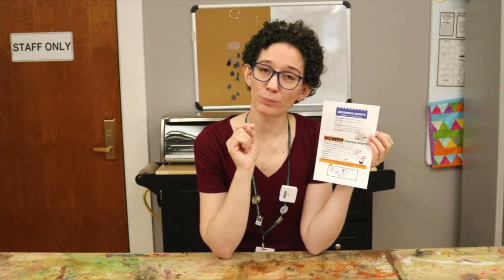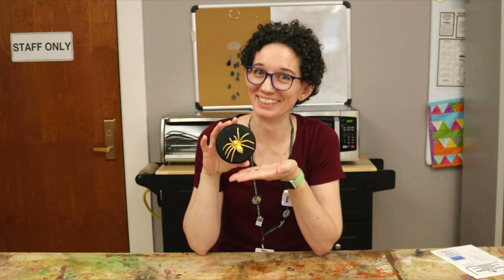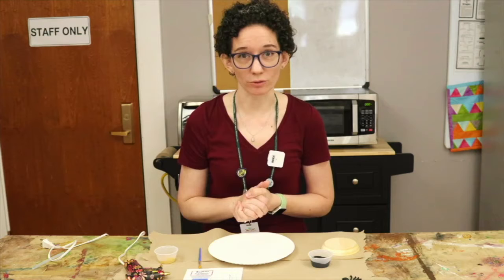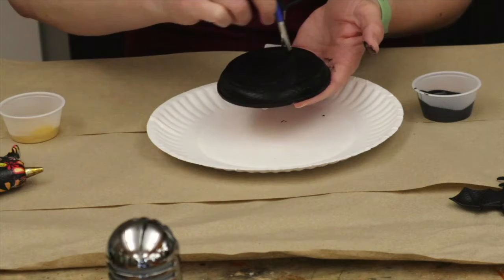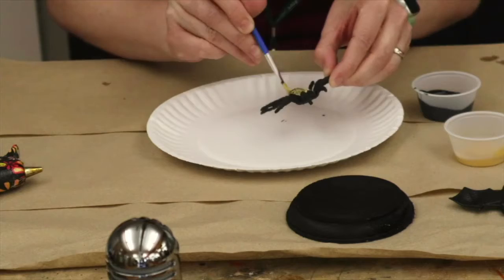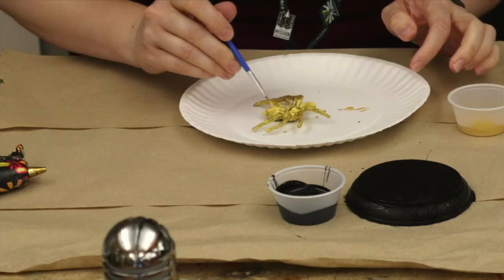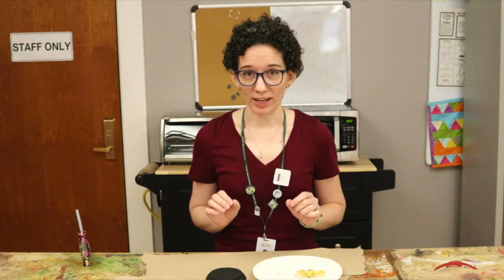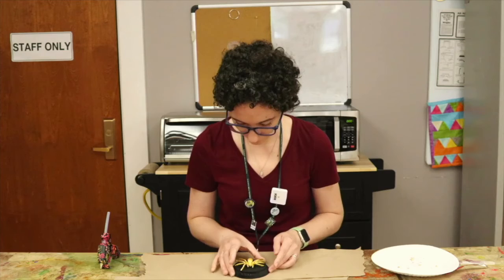FFLIB TV: Teen Tuesday - Gilded Insect Faux Taxidermy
Follow along with Margaret to make a weird/creepy thing to hang on your wall.

Supplies:
- 1 plastic insect
- 1 wooden plaque
- gold paint
- black paint
- paint brush
- hot glue gun
- command strip